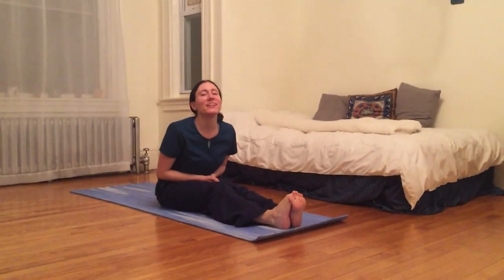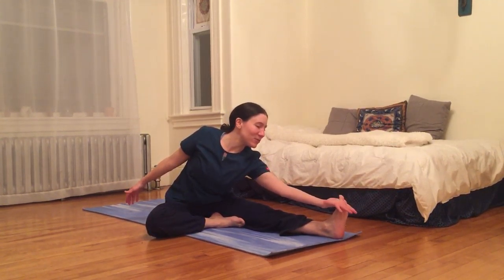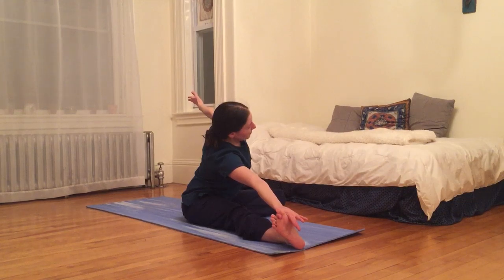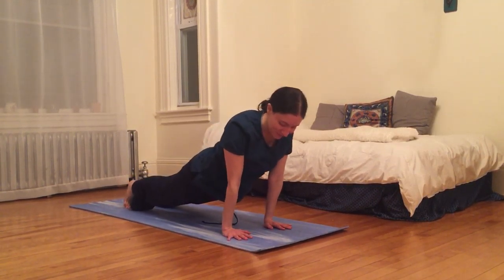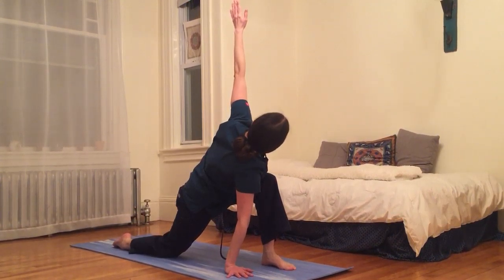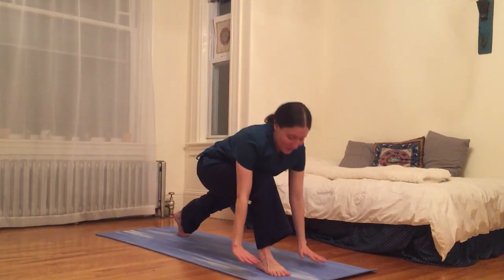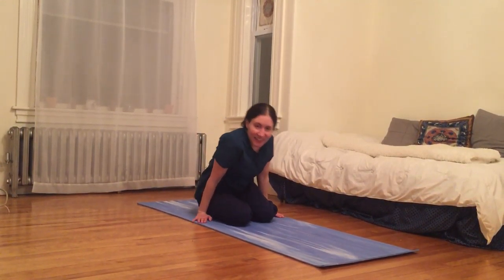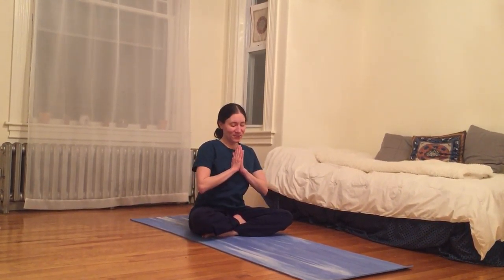Carry On, Warrior: Day 31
Daily Wellness Practice During Medical Residency